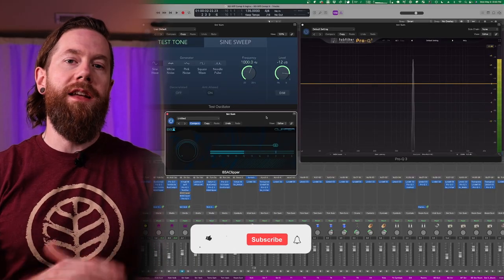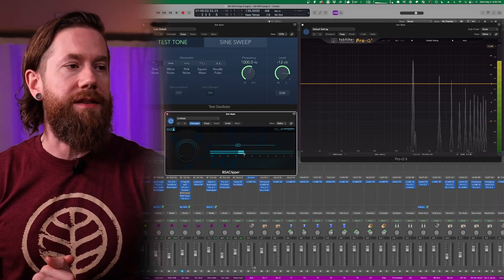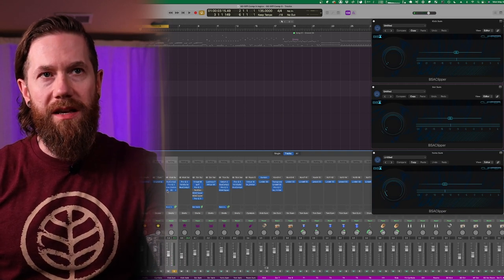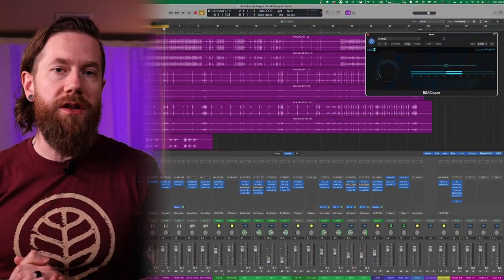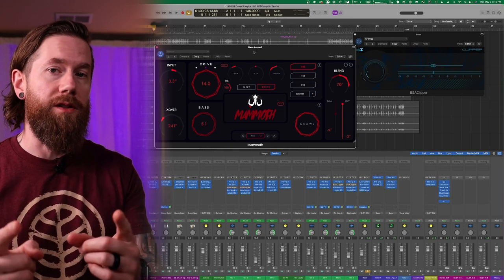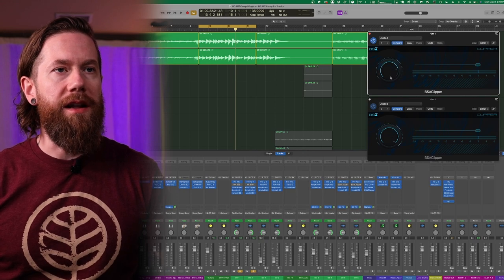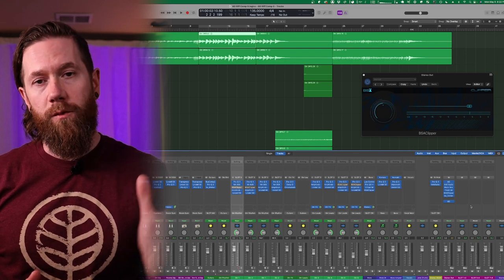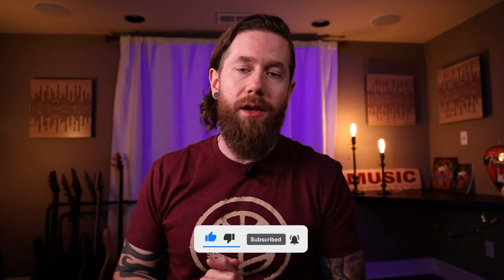The Power of Clipping feat. BSAClipper (Clipping Drums, Bass, Guitar & Full Mix)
The Power of Clipping feat.  BSAClipper (Clipping Drums, Bass, Guitar & Mix). In this video we're talking all about clipping. We'll talk about what it is, what it does to an audio signal, why you might want to use it, and we'll hear some audio examples of clipping on drums, bass, guitar, and a full mix.

📧 Get insider access to new content, deals, and giveaways by joining my mailing list!

💬 Let's keep the conversation going! Come chat with me and other mixing/guitar/audio enthusiasts on Discord

If you're looking for a way to direclty support me and my channel, consider becoming a patron. You'll get a bunch of nice perks, including early and exclusive access to certain content!

⭐️ Learn extreme vocals with Britta Görtz! This is the absolute best vocal course for learning harsh vocals

Chapters:
00:00 - Start
00:32 - What is Clipping?
01:08 - Visualizing Clipping
02:47 - Clipping Drums
03:30 - Session Audio Example
04:29 - Clipping Kick A/B Audio Sample
05:41 - Clipping Snare A/B/ Audio Sample
06:32 - Clipping Toms A/B Audio Sample
06:56 - Clipping Bass
07:40 - Clipping Bass A/B Audio Sample
08:46 - Clipping Guitars
09:31 - Guitar Plugin Signal Chain
10:29 - Guitar Audio Sample w/ 808 OD
11:35 - Guitar Audio Sample w/ Clipping DI
11:56 - Full Session A/B With 808 & Clipping DIs
13:14 - Clipping Your Full Mix
14:20 - Clipping Full Mix A/B Audio Sample